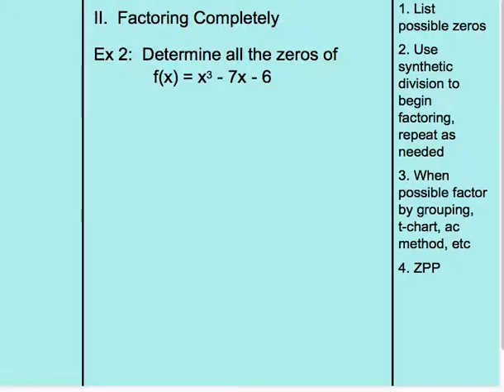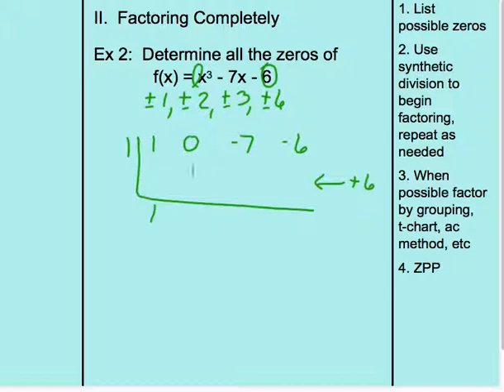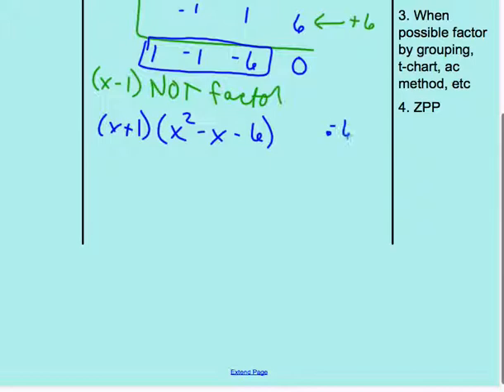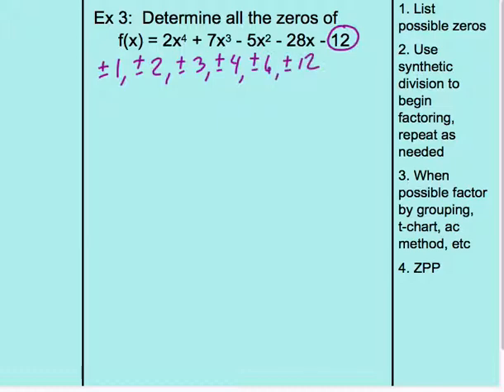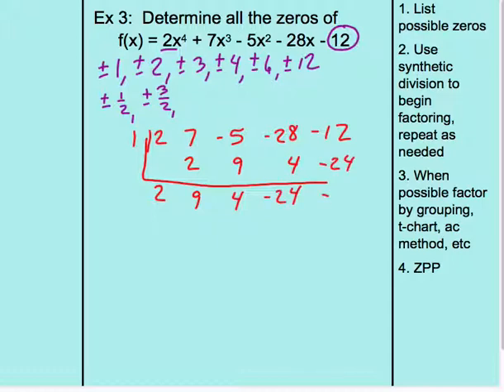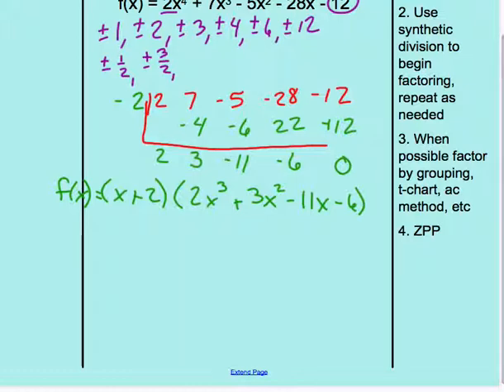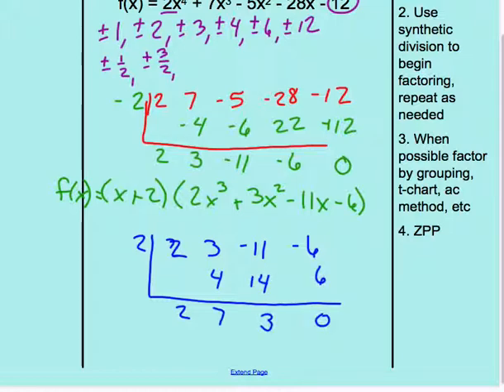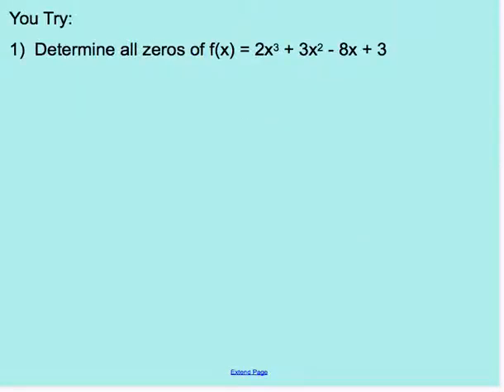Determine all Zeros